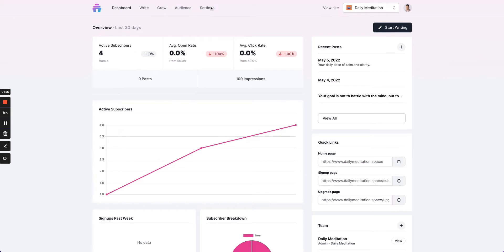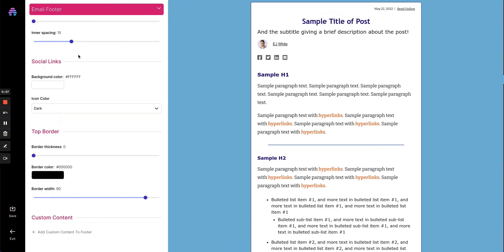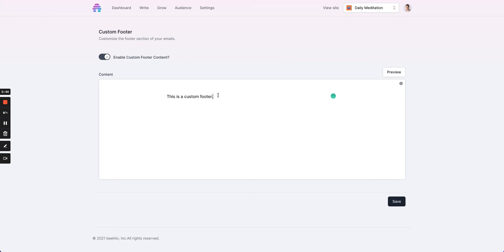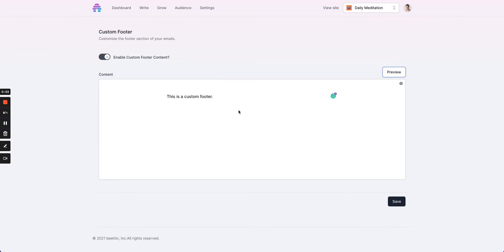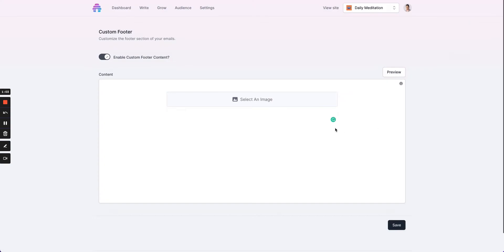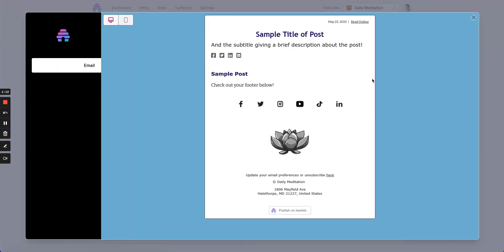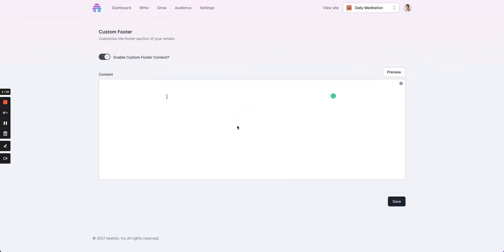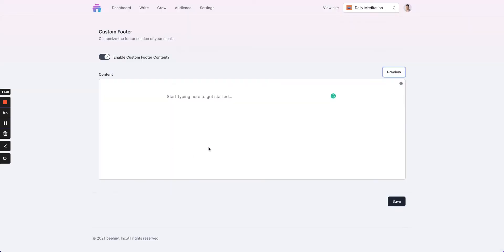Footer Customization - beehiiv Feature Updates (Tutorial)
Our new footer customization feature allows you to create an even more bespoke experience for your readers.